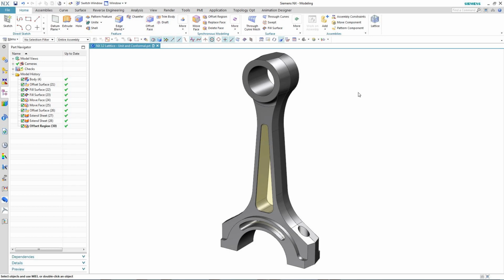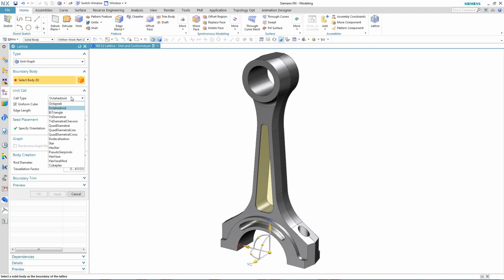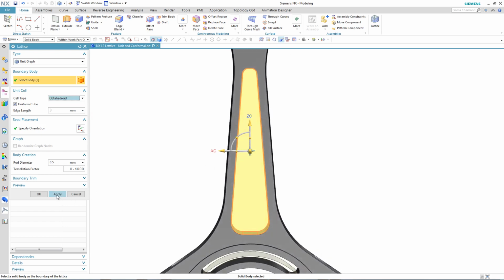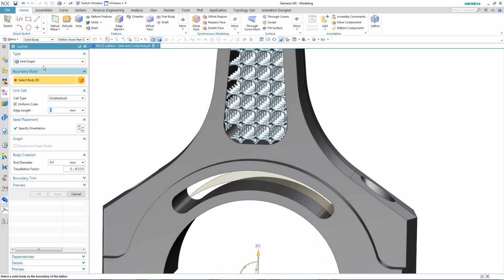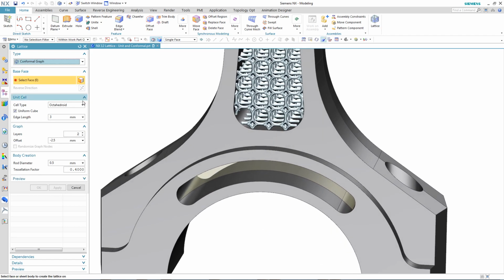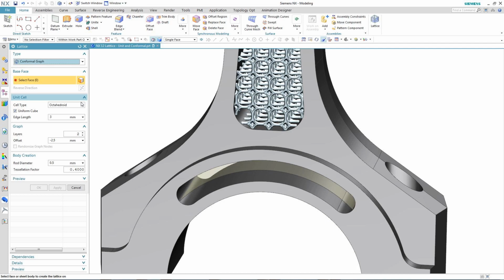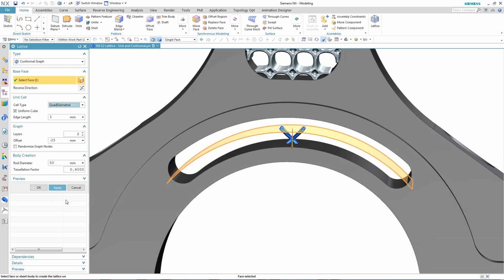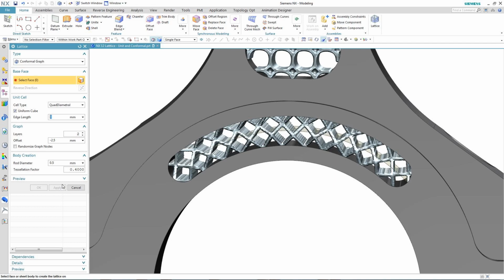Unit Fill and Conformal Lattice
Lattice Structures applied on Connecting Rod